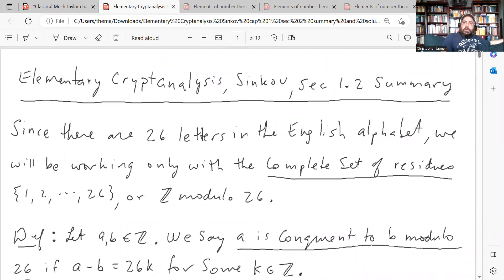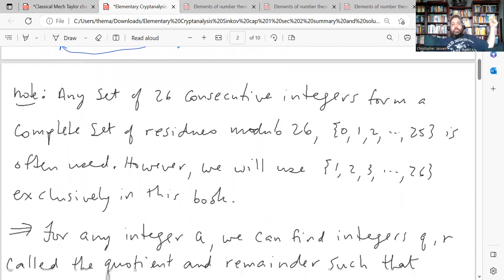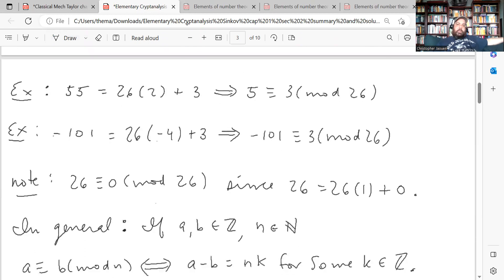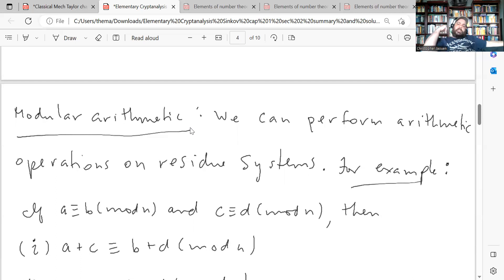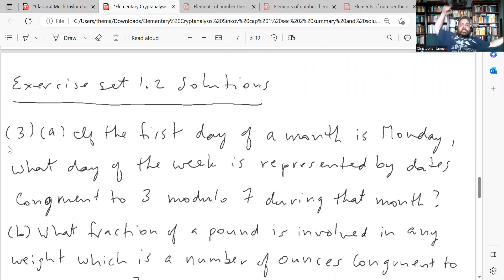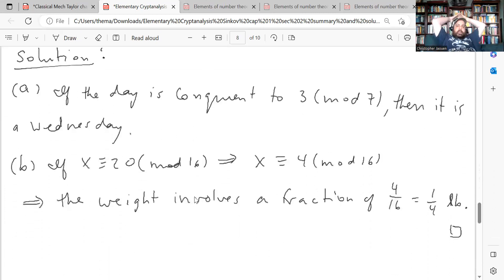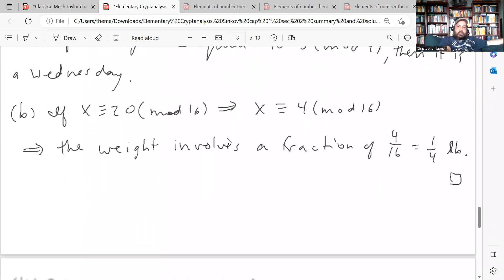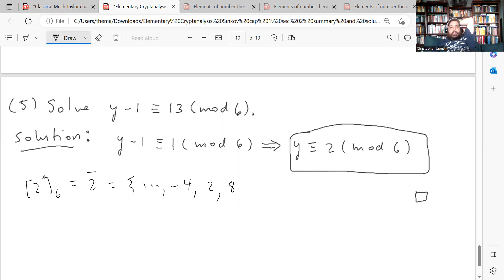Elementary Cryptanalysis Sinkov chap 1 sec 2 summary and solutions